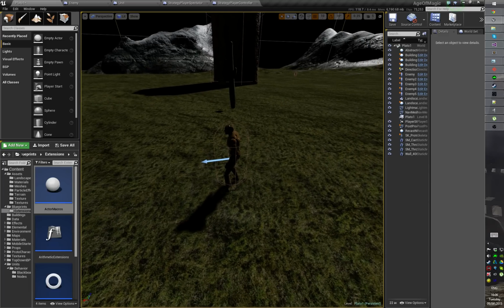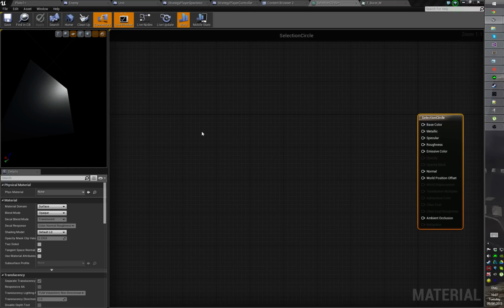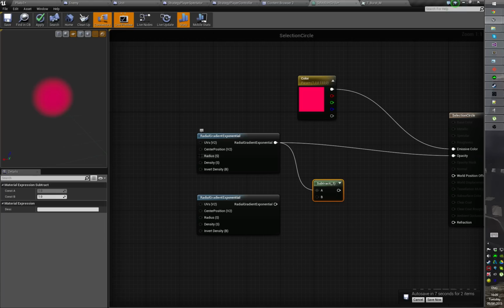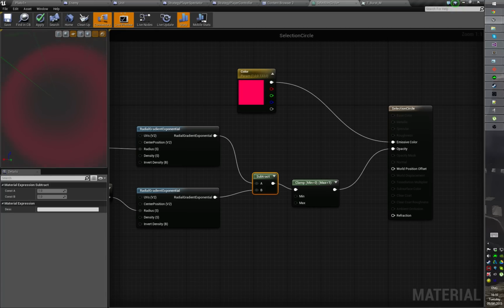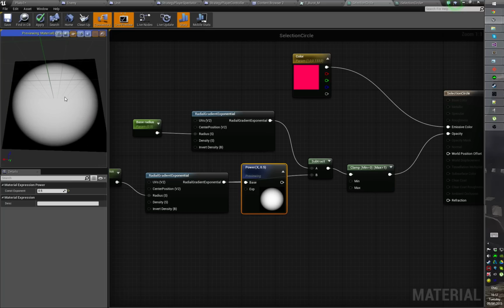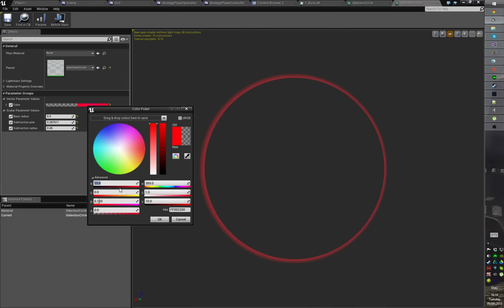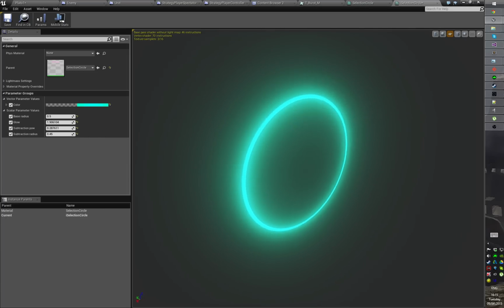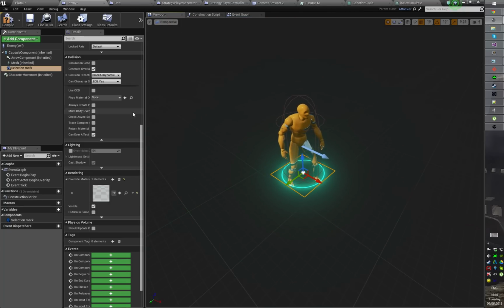RTS/RPG selection circle - Unreal 4 Tutorial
Implementing procedural selection circle material and adding it to the pawn blueprint.